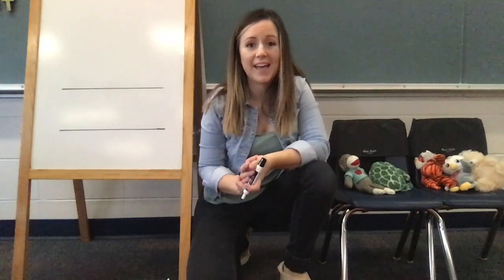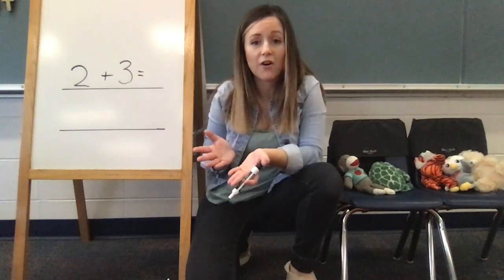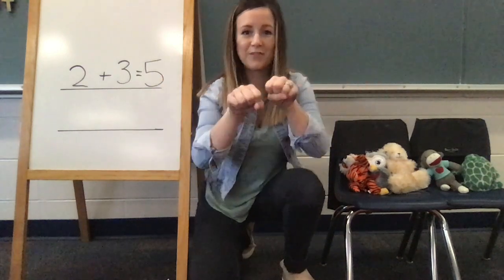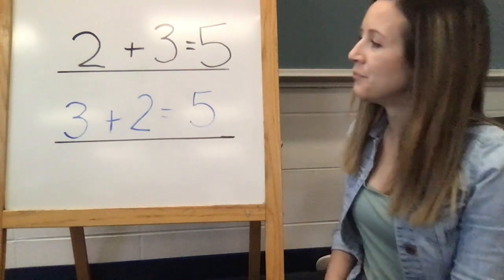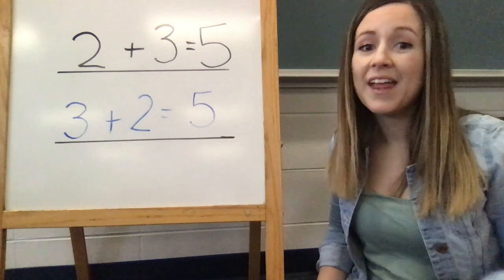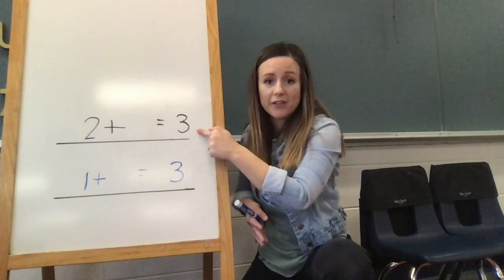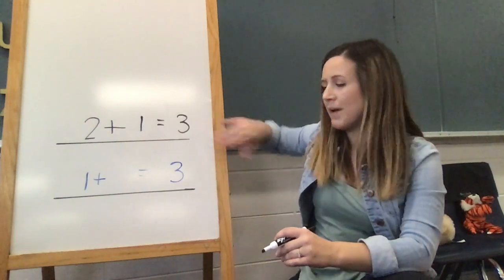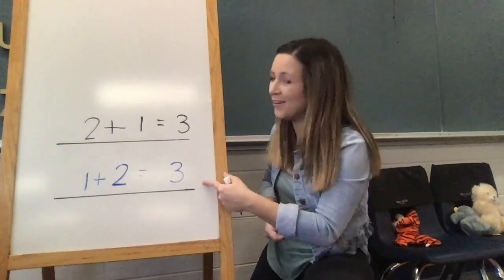6.9 Using Patterns to Develop Fluency in Addition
Students will be able to find and use patterns to add numbers together.